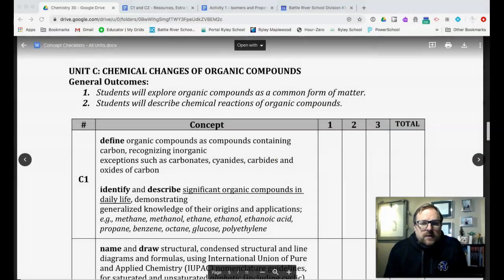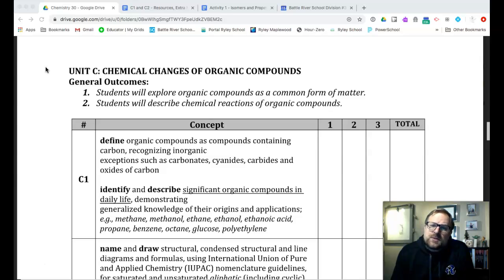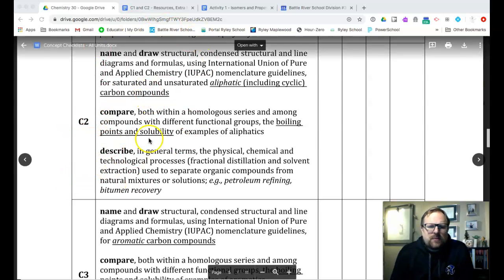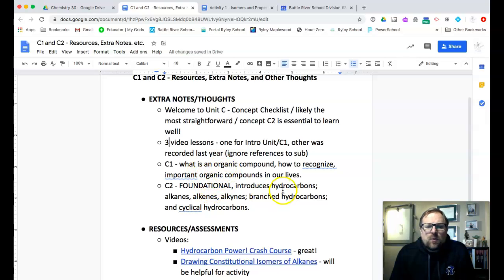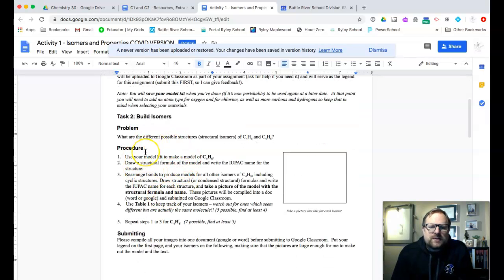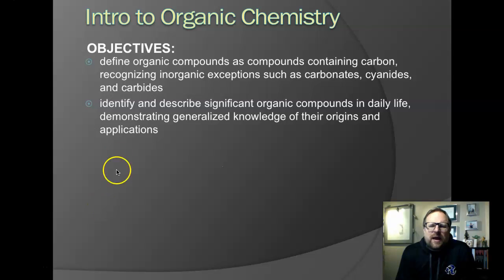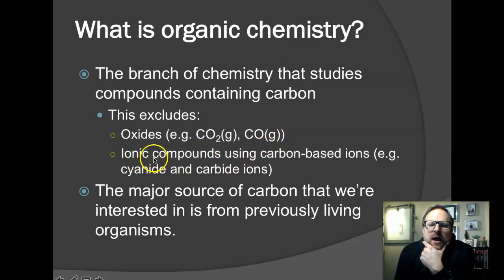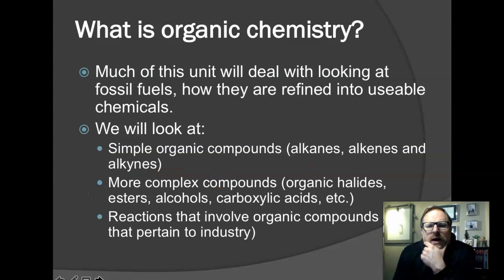C1 - Intro to Organic Compounds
This short video lesson introduces Unit C: Organic Chemistry and breifly outlines what organic compounds are and where they might come from.